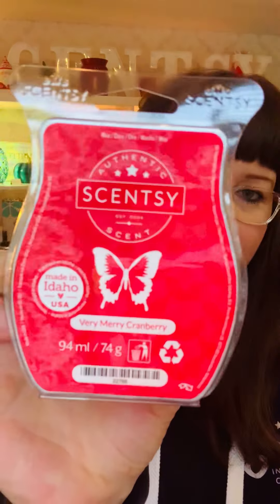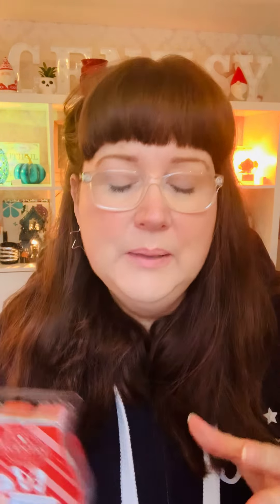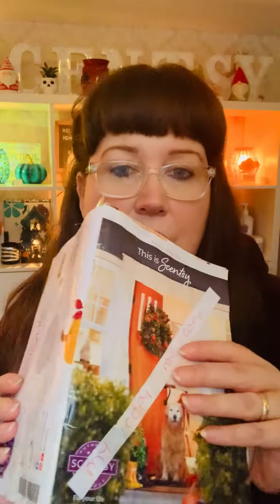⭐️S1 E60⭐️ Scentsy Christmas Wax Bars - Review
Super grateful you chose to check me out!
I am Elena Inwood and I am based in the East Midlands in the UK.
I have been a Scentsy Consultant since 2016 and a Scentsy Star Director since September 2020 and I have an international Scentsy business which I love!

My team are awesome!
My customers are absolutely fabulous!
This is my career and I am tremendously passionate about helping others change their lives through the power of scent!

As income is determined by individual effort, for legal reasons, here is our Income Disclosure Statement.

First Aired 20th October 2022